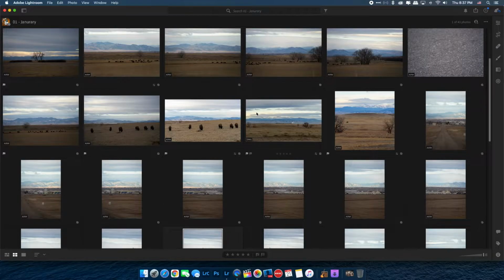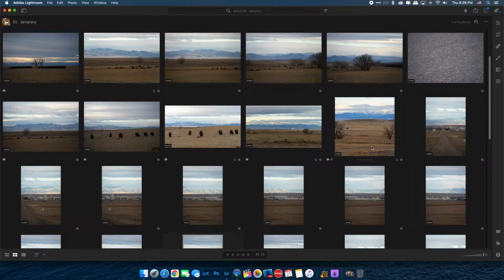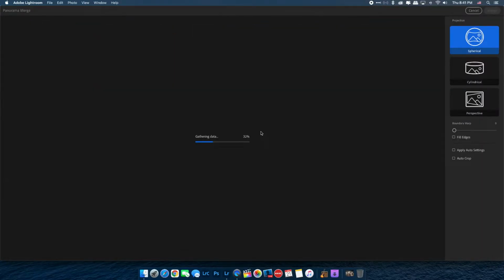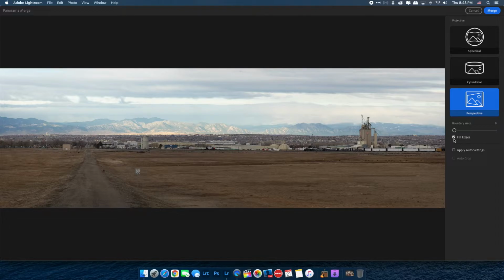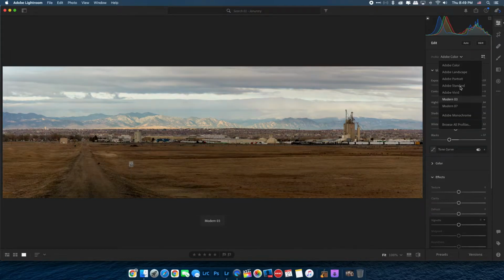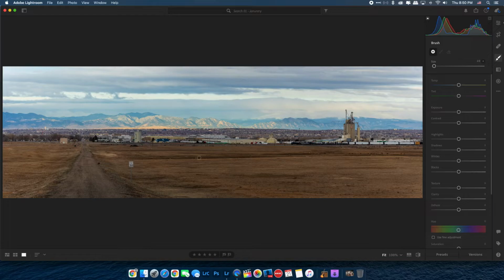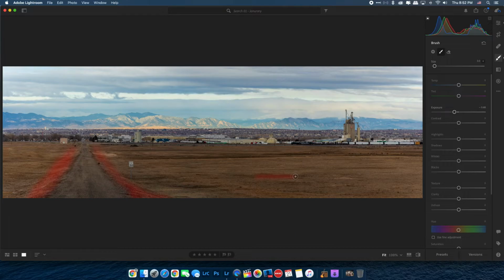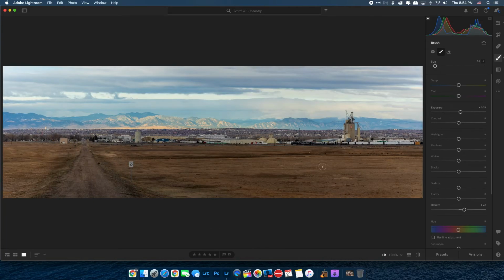My lightroom Panorama Method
In this video I go over how I create panoramic pictures in Lightroom. This will work on Lightroom Classic and CC. At the time of this video it is not possible to do so on the mobile versions.

Products links:
2017 iPad Pro 12" 512gb
Apple Pencil
Magic Mouse 2
Brydge Keyboard
Logitech Keyboard
iPad Stand
Sd Card Reader
USB Reader

Panasonic G9
Battery Grip
Panasonic 12-60mm F3.5-5.6
Sigma 25mm F1.7
Sigma 60mm F2.8
Panasonic 45-210mm

Sony A7 ii
Sony 24mm F2.8
Sony 85mm F1.8

This project will always be free and free of any advertising (except youtube ads). I do this out of passion for street photography. My goal is to inspire people through photography and video from around the world.